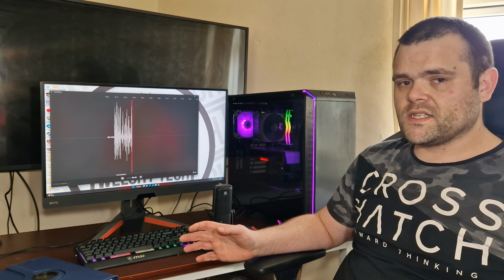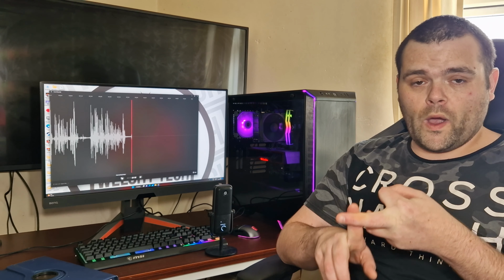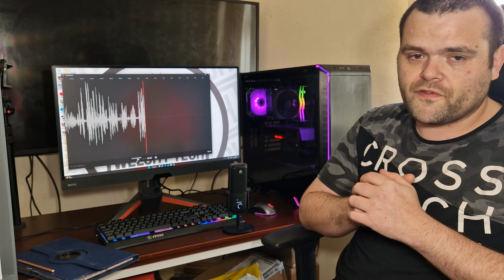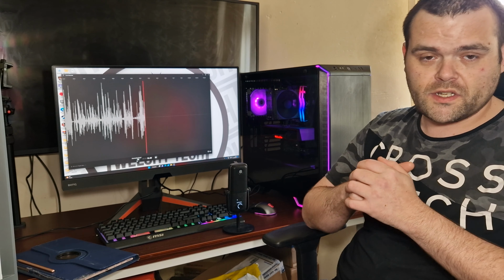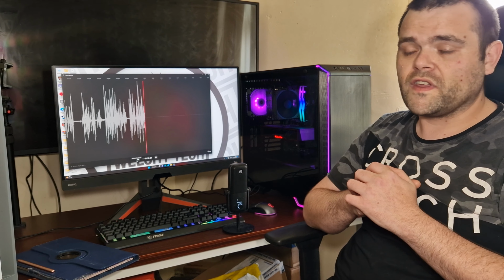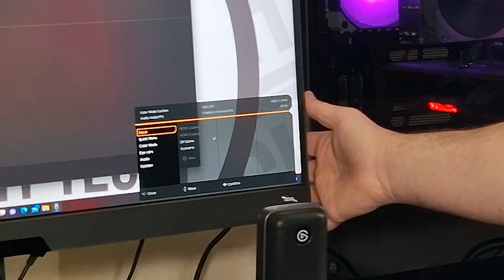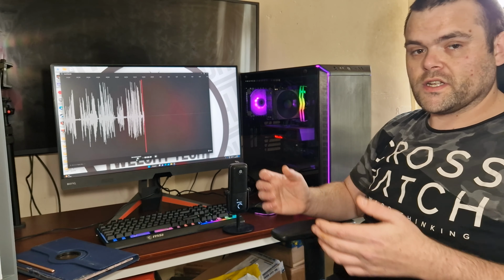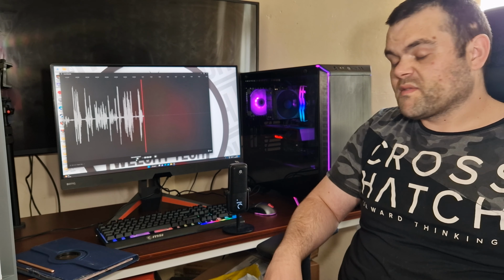BenQ MOBIUZ EX2710Q Gaming Monitor Review - Worth it ?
BenQ MOBIUZ EX2710Q Gaming Monitor is a very good Monitor at its price point in this Review we take a look at the design and talk about its features
also have some Game play Star Wars Squadrons Battlefield V.

Go ahead and enter a gaming world where you will discover a universe of infinite possibilities. Whoever you choose to be, just enjoy the ultimate gaming experience and play with the total immersion BenQ MOBIUZ leads you to.

00:00 Introduction
00:11 specs
00:42 what comes in the box
01:22 stand
01:46 ports and First look
02:16 Star Wars Squadrons Game Play
03:32 Battlefield V Game Play
04:38 Should you Buy it
07:31 Don't forget to Subscribe